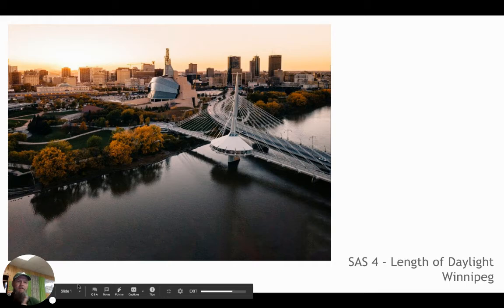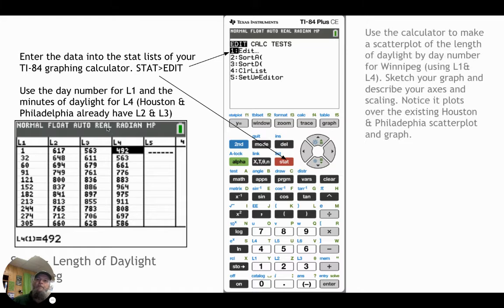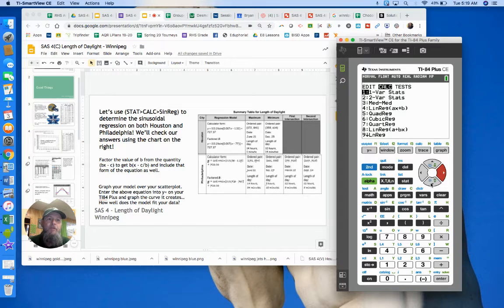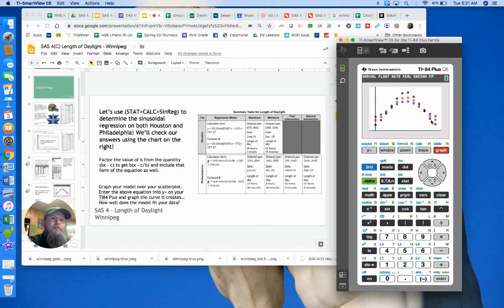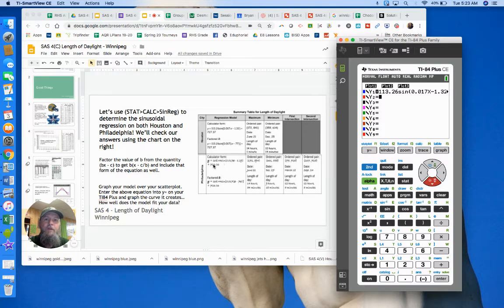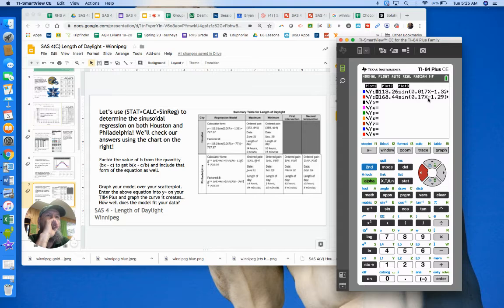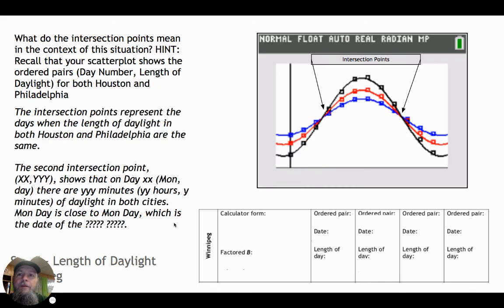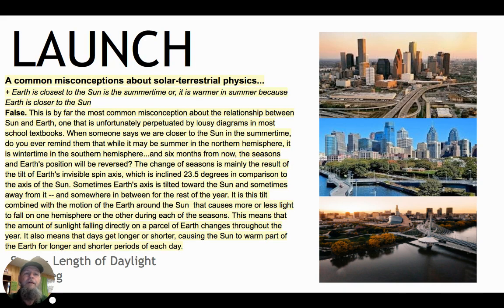SAS 4C Length of Daylight Winnipeg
Continuing on the Length of Daylight theme, we analyze the periodicity of Winnipeg's daylight hours for the year of 2009. We also use the TI 84 Plus to find the regression model for the sinusoidal function for the daylight hours in Winnipeg. We also see if there is are any similarities to and see if a sinusoidal regression for the Ferris Wheel Project is feasible. Follow along to help understand how the length of daylight changes depending on the latitude on the earth you are.

Link to view the pages (14 & 15) in AMDM Unit V - SAS 7C - Length of Daylight - Winnipeg: